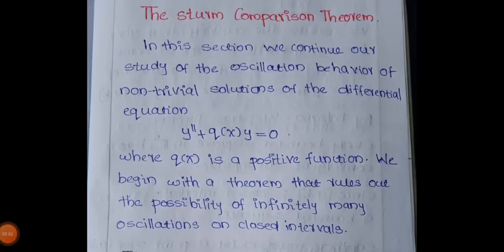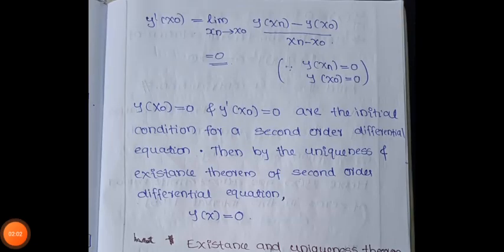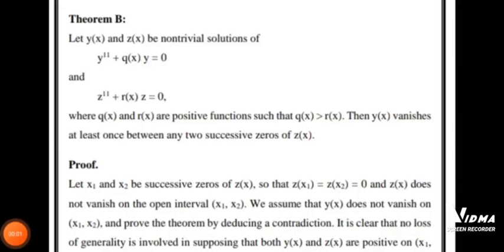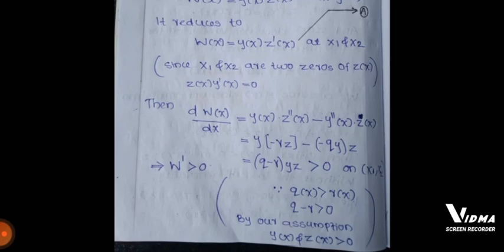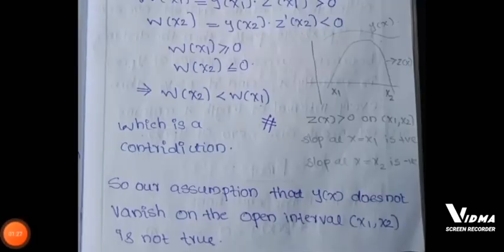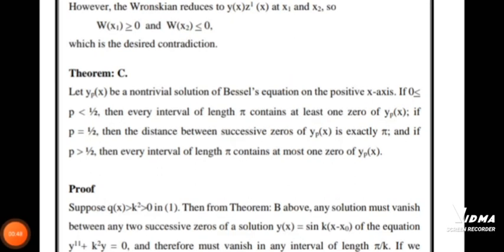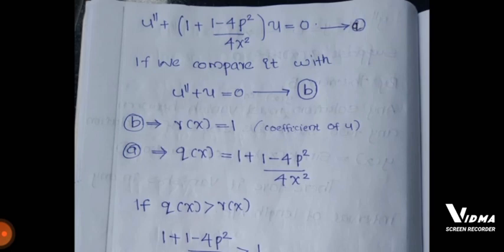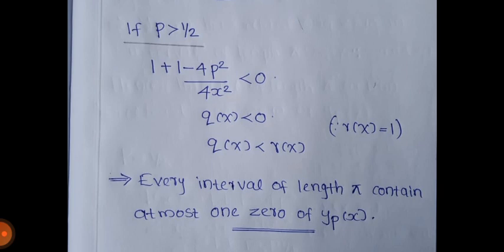Sturm comparison theorem